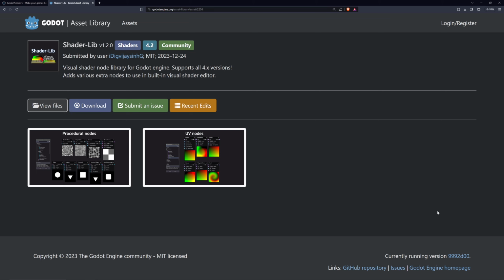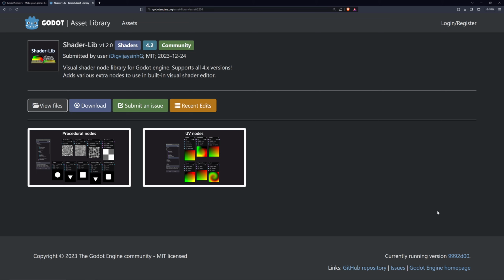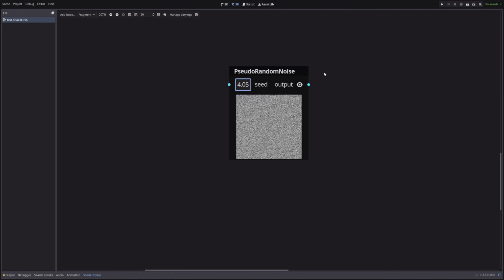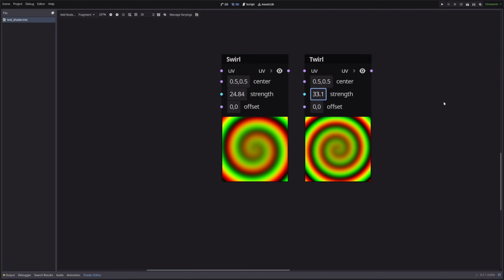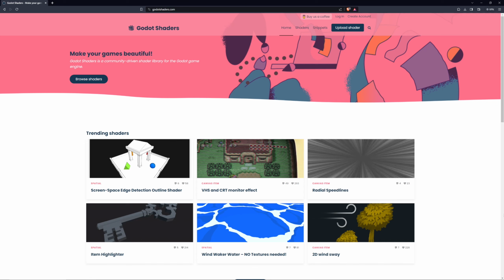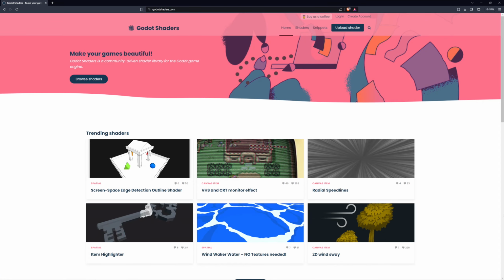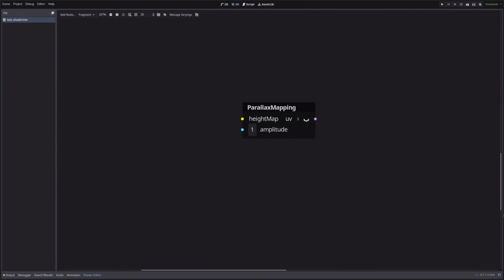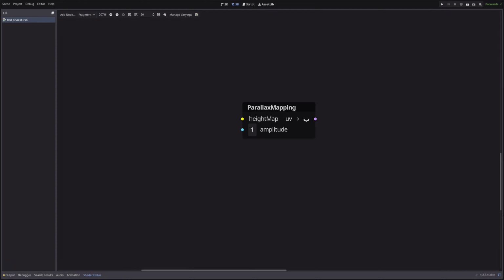Shader-Lib update v1.2.0! Devlog episode 2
In this devlog video, I have covered what's new in Shader-Lib v1.2.0.

You can download the addon from asset library!

Node documentation can be found of github repository!

Cheers!